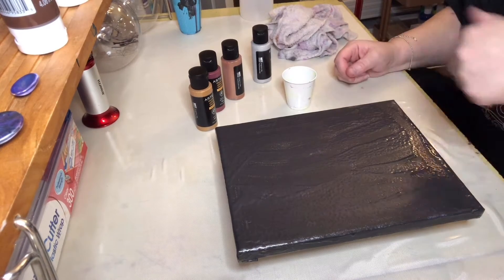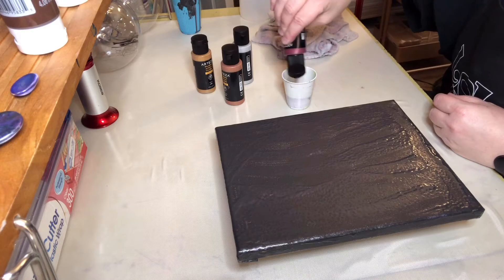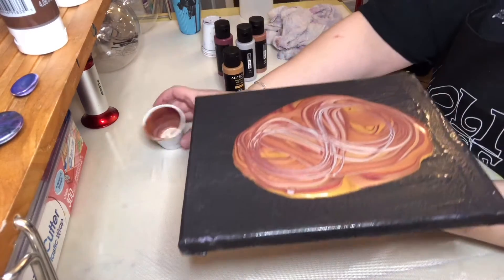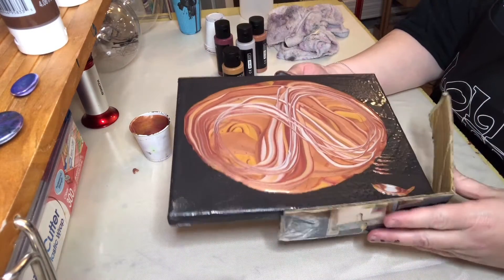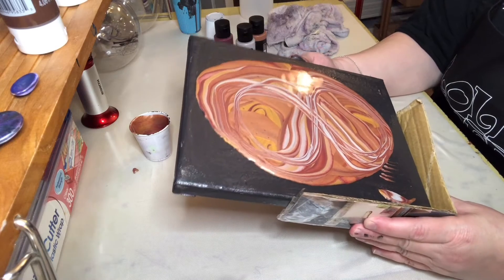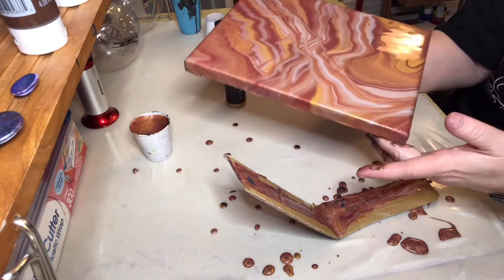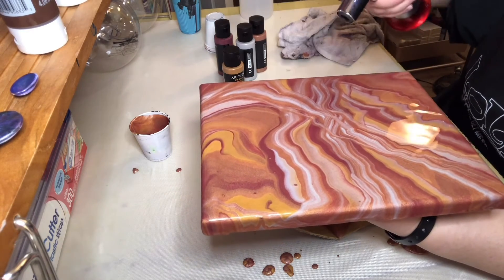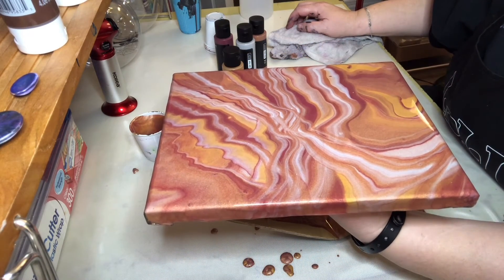Not part 3 of the Christmas Pour series but a very pretty piece in Metallics!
Since my Christmas series is running behind I felt I owed you a video.  So here is a quick pour I did on the first really bad night of my flu.  I sound awful but thankfully it didn't stay around long.

I really enjoy reading everyone's feedback, thoughts, and opinions.

Thank you to all that have supported my channel! If you would like to donate, you may use the link below, every little bit counts so that I can make more videos!